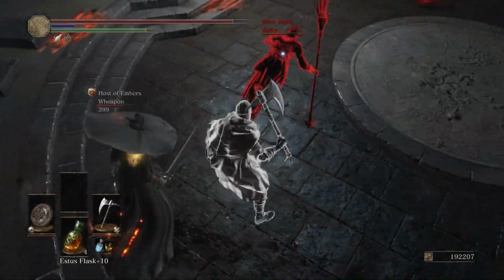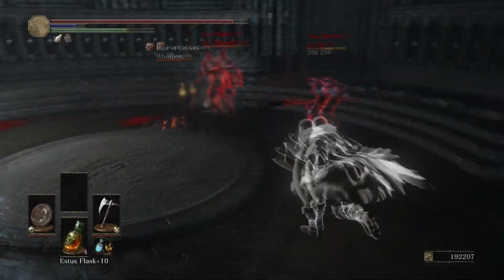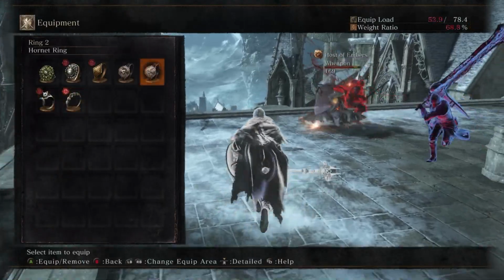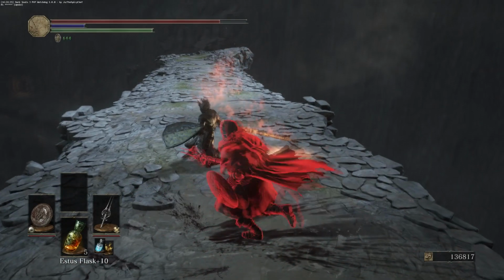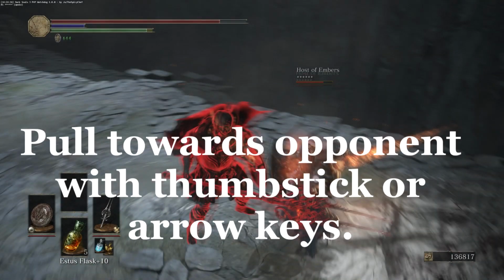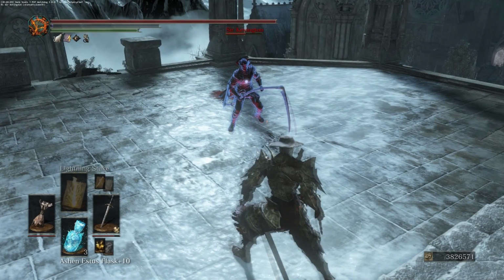Dark Souls 3: How to PvP Part #5 Unlocked Play & Backstabs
In this episode I'm going over unlocked play and the backstab opportunities that are increased if you play unlocked.